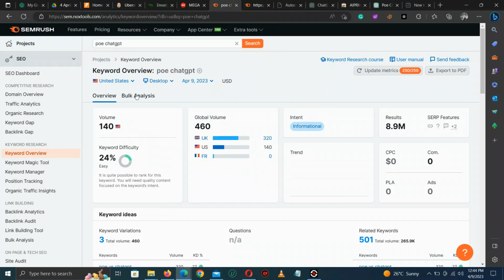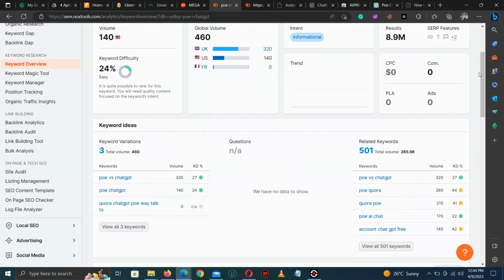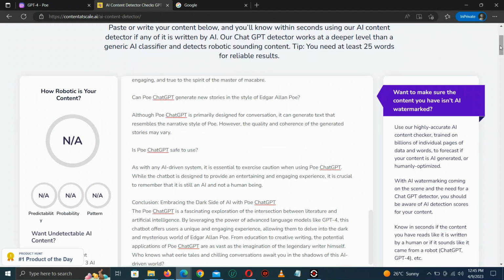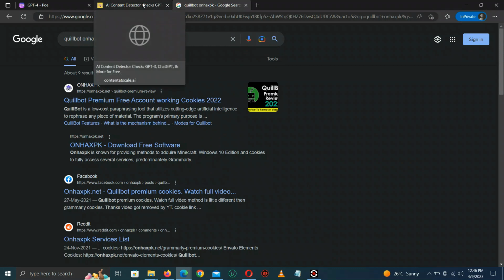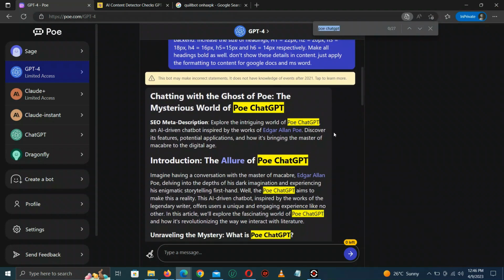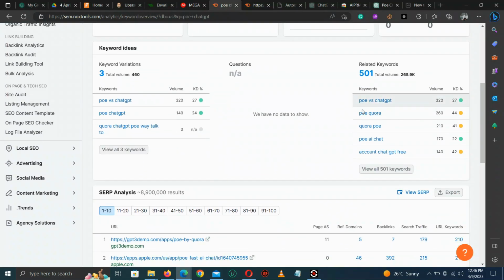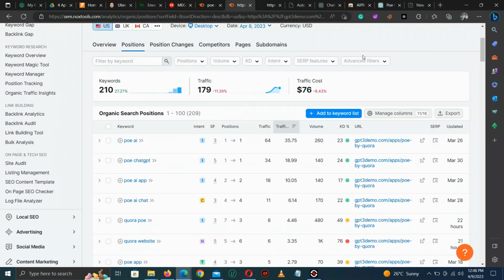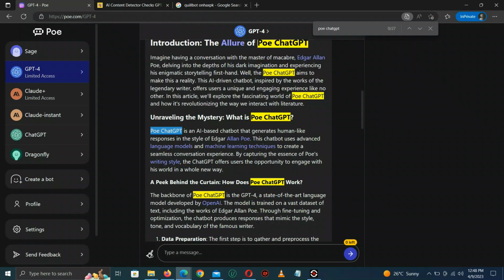Poe ChatGPT: Make Money with chatgpt ( Pass AI Detection )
With Poe ChatGPT You can create SEO Optimized Blog Posts Daily And Make Money with it. Personally I have Applied that and my content is ranking in top 3 for some keywords.

( will add it in day or 2 )

Video timestamps:
00:00 - 00:39 - Introduction & Find Low Difficulty Keywords
00:40 - 01:17 - Use Perfect Prompt to Create Content
01:18 - 01:45 - Use Ai Detecting Tool
01:46 - 02:17 - Paraphrase The Content If Needed
02:18 - 03:37 - Replace Main Keyword with More Keywords
03:43 - 03:53 - Where You will get Perfect Prompt
04:03 - 04:30 - Online Video Editor Used to Edit Videos

✅There are 4 steps involved in it.
1- Find Low difficulty Keywords
2- Create Content Using Poe ChatGPT
3- Check That Content In AI Detector ( If not good then paraphrase it )
4- Add Some More Low difficulty keywords in content

• making money with chatgpt,
• making money with chatgpt proof,
• making money with chatgpt 2023,
• making money with chatgpt reddit,
• making money with chatgpt 4,
• making money with chatgpt twitter,
• i tried making money with chatgpt,
• making money online with chatbot,
• chat gpt money making ideas,
• how to make money with chatgpt,
• poe chatgpt,
• poe chatgpt 4,
• poe chatgpt desktop,
• poe chatgpt app,
• poe chatgpt version,
• poe chatgpt vs chatgpt